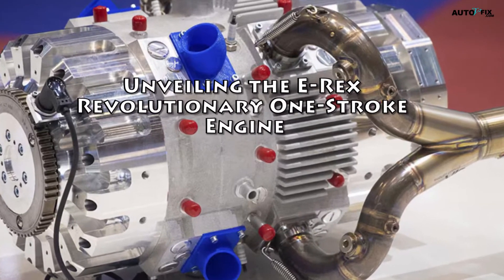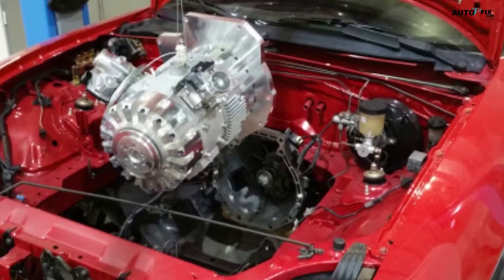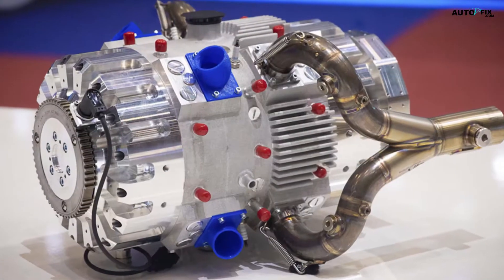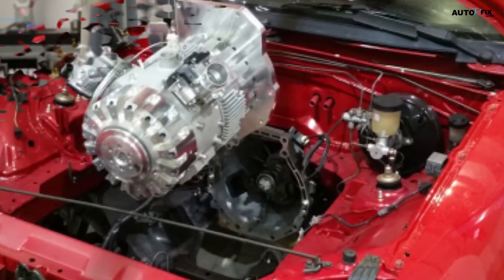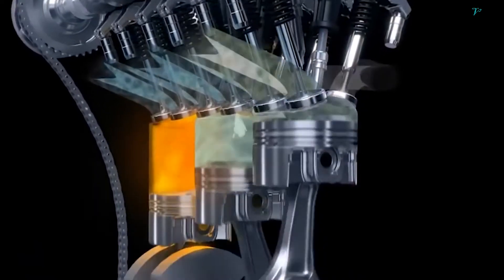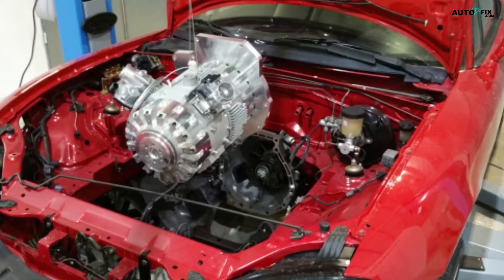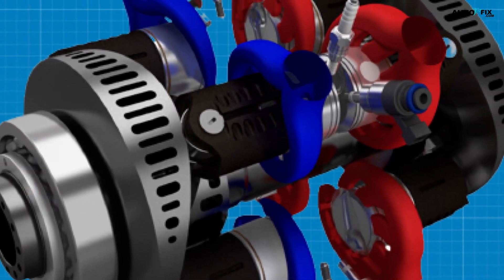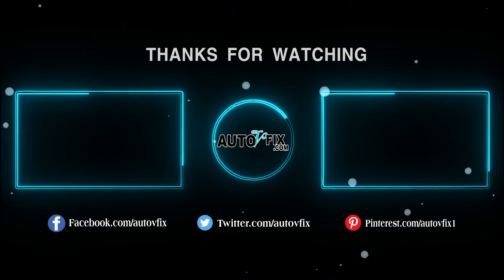Why the E Rex Engine is Set to Transform the Industry! E Rex One Stroke Engine Explained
Budget friendly OBD2 Scanner
Check some solenoid option:
Mechanics Tools Kit may need:

What is the E Rex One-Stroke Engine, and how does it work?
What makes the E Rex One-Stroke Engine different from traditional engines?
What are the key advantages of using the E Rex One-Stroke Engine?
How does the E Rex Engine improve fuel efficiency and reduce emissions?
What are the potential applications of the E Rex One-Stroke Engine?
How does the E Rex Engine compare in terms of performance with other engine types?
What challenges were overcome in developing the E Rex One-Stroke Engine?
Who is behind the development of the E Rex Engine, and what are their goals?
What are the cost implications of adopting the E Rex One-Stroke Engine for manufacturers and consumers?
What is the future outlook for the E Rex One-Stroke Engine in the automotive or industrial sectors?
1) All auto related repairs and fixing/ maintenance tips
2) how to car fix guide
3) how to hire the right dealership/mechanic
4) best SUV and Sudan car guide
5) car review and car advice
6) sports car and race car guide
7) auto repair
8) worst cars comparison
9) all kinds of car DIY and bad cars solution.